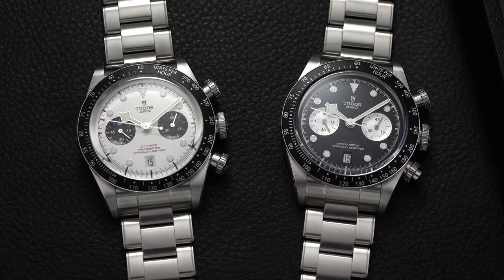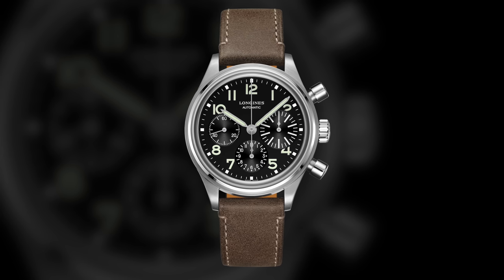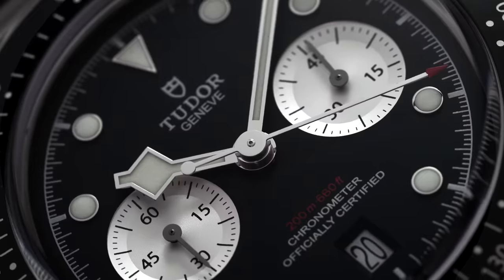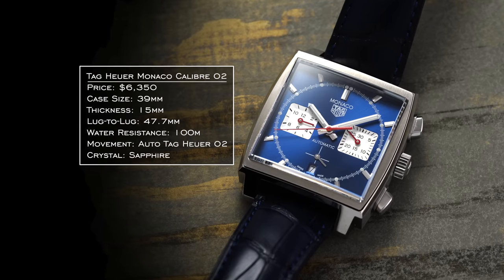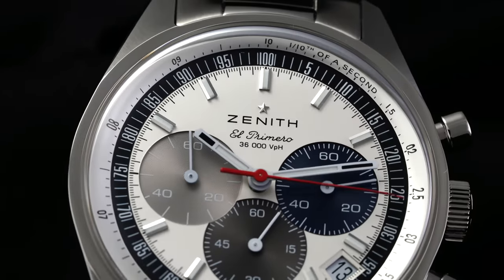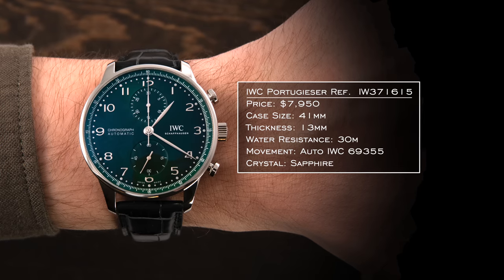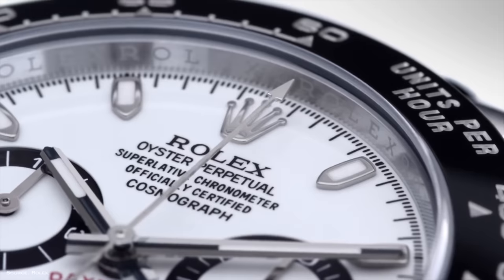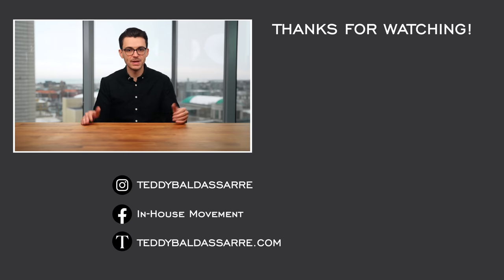The BEST Luxury Chronographs On The Market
In this video, I'll take a look at some of the best chronograph watches on the market from a luxury perspective. We'll start right around $3,000 and work our way up to around $15,000, giving us a wide variety of iconic models to take a look at. If you think we missed any great chronographs, be sure to comment your picks down below in the comments.